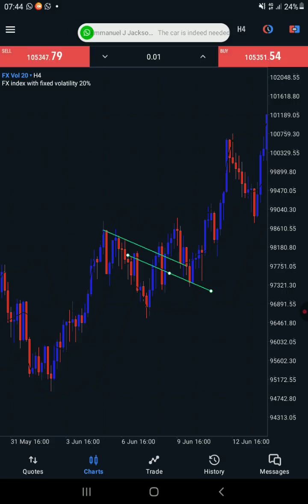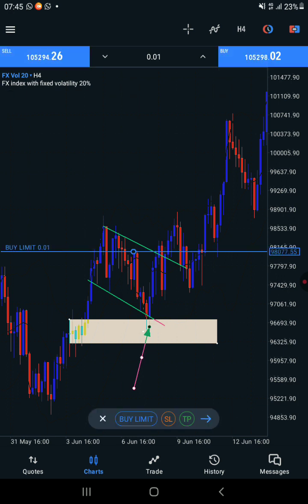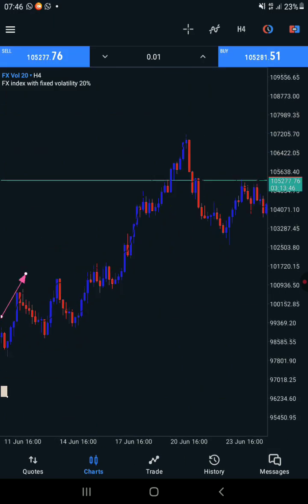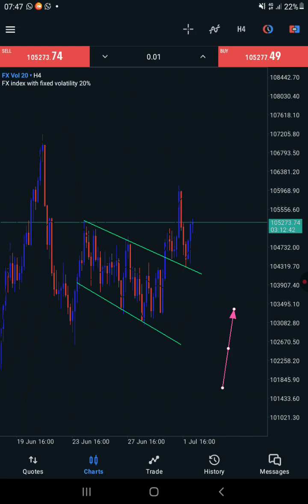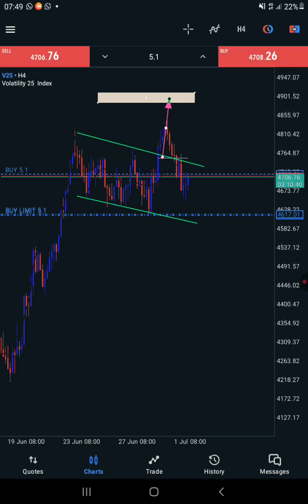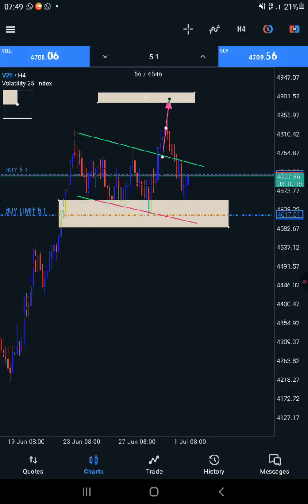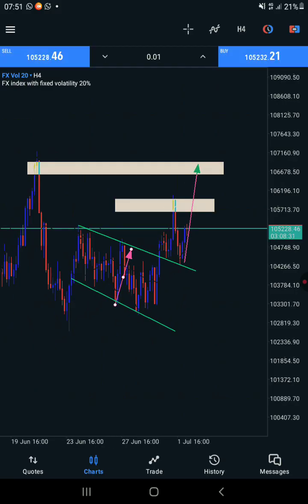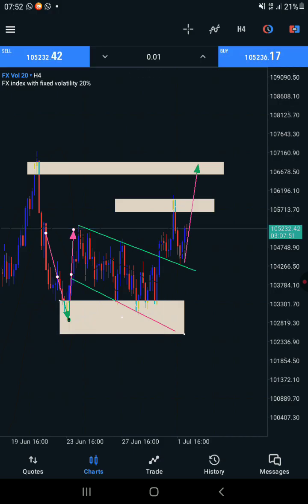DOES Bearish flag goes bullish?